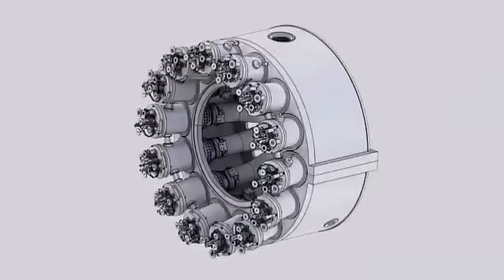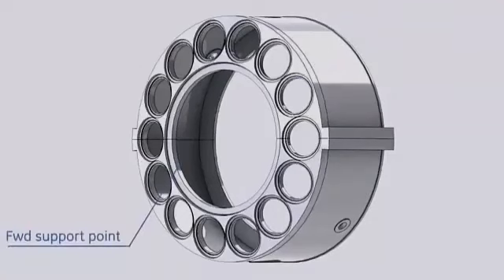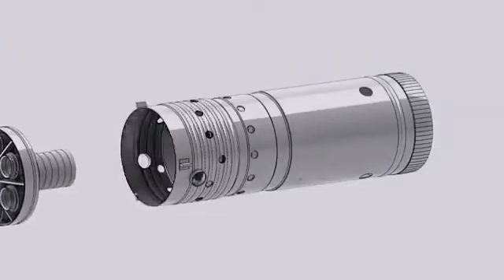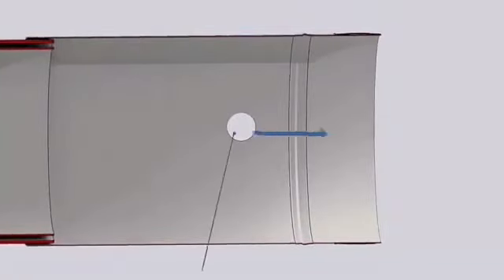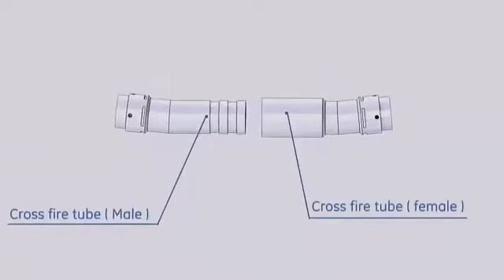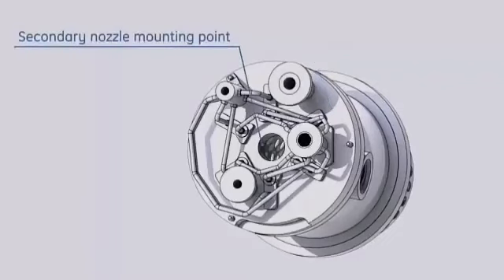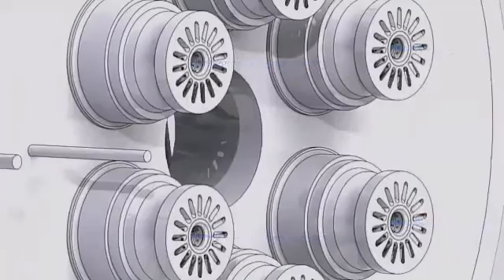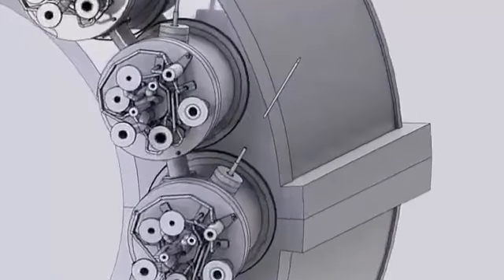Combustion chamber parts